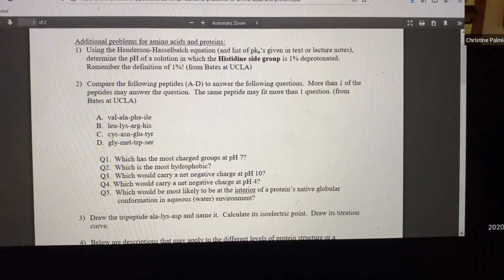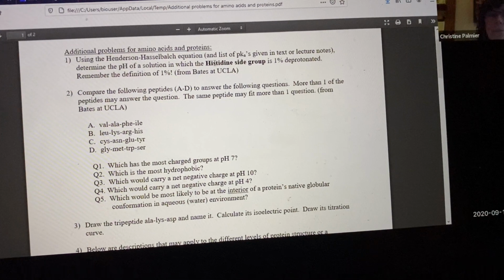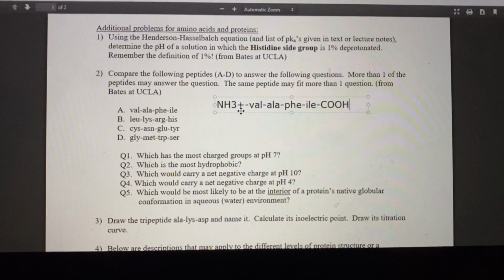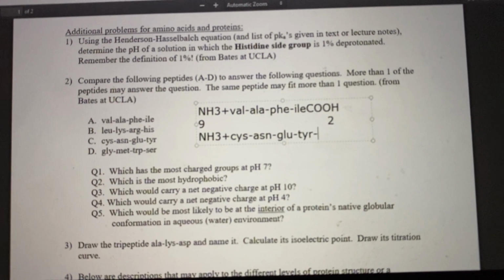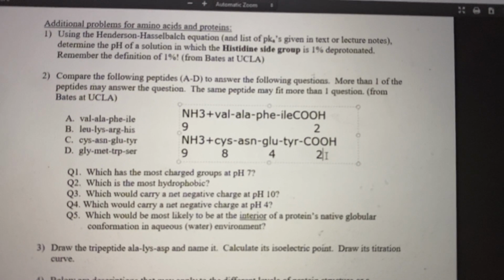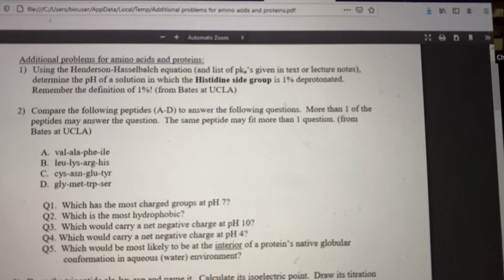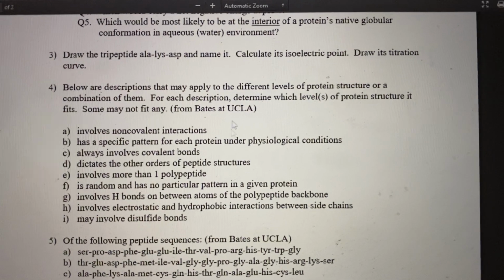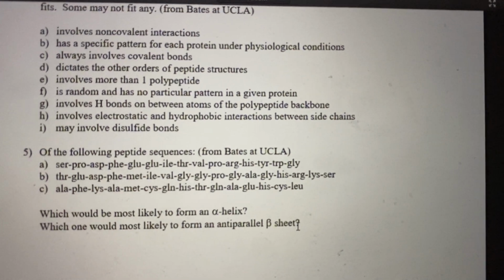September 14, 2020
Biochem Exam 1 Review